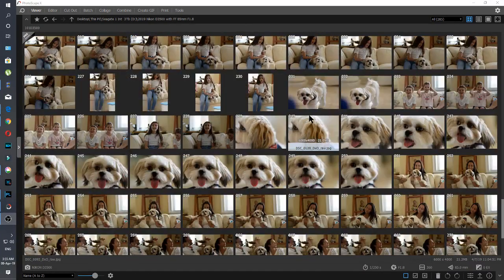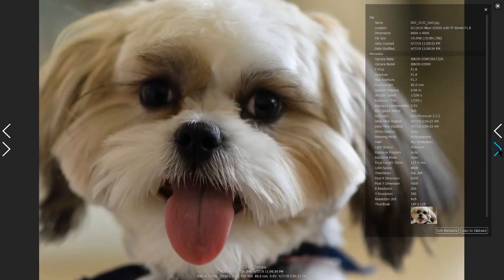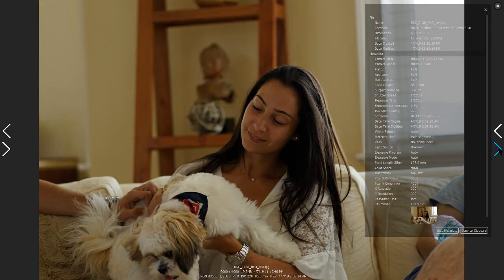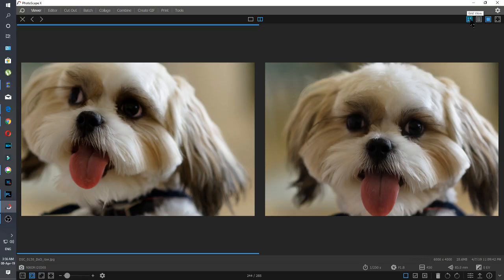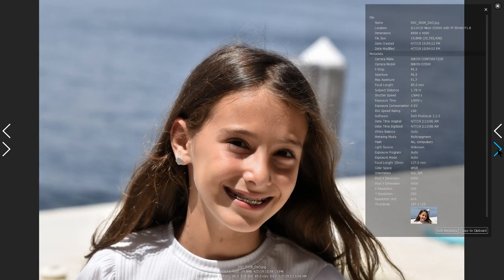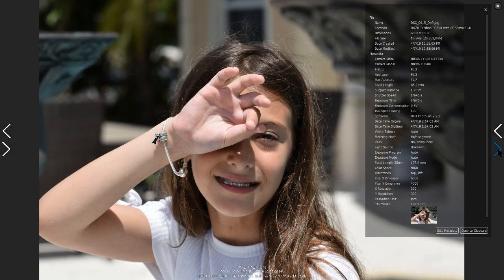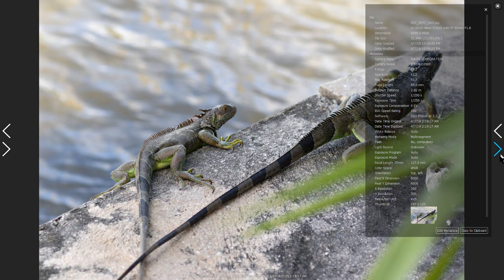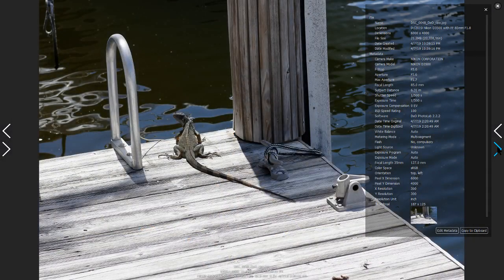Nikon D850 is gone. Test of the FULL FRAME lens 85mm F/1.8 on APSC Nikon D3500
Very good surprise for the results from the Nikon APSC D3500 with the Full Frame Lens Nikkor 85mm F/1.8
On the google photo link, you will find JPEG straight from the camera and RAW and JPEG downloaded and automatically corrected by DXO